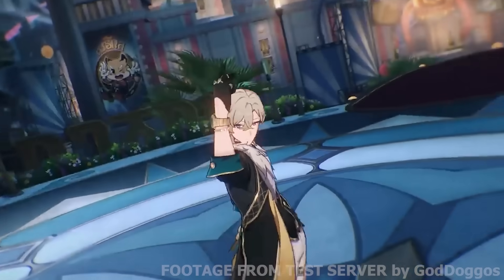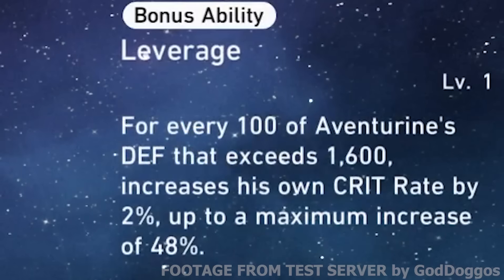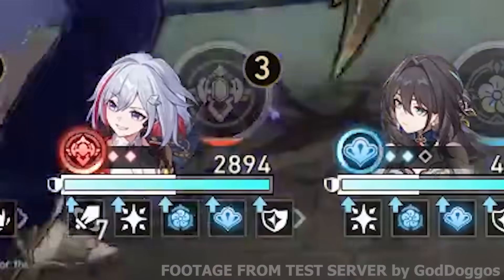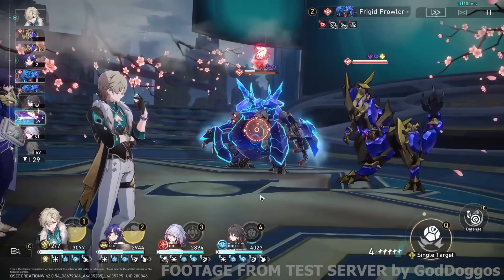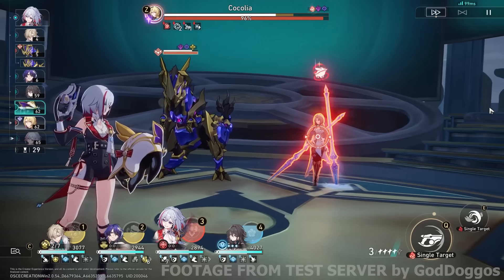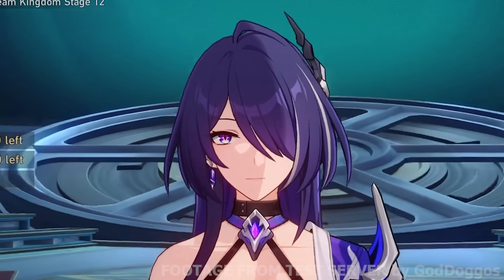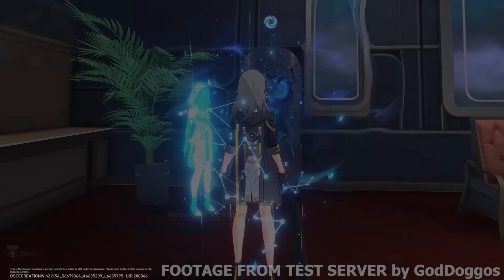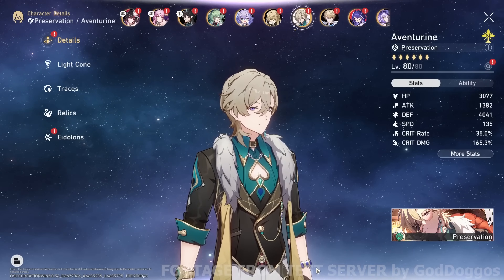HE DOES DAMAGE!? Aventurine Early Access Showcase & Kit Breakdown! - Honkai: Star Rail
hi guys, Aventurine is rich enough to probably buy my entire bloodline, being a rather purchasable person, i had to mess with him early and give you guys some insight on how Aventurine plays and works. This video is recorded in the Creator Experience Server so all information are not official and are subject to change. COMMENT WHAT YOU'D LIKE TO SEE/WHAT YOU THINK, I MAY BE ABLE TO DO MORE TEST BASED ON COMMENTS :D

Timestamps:
0:00 Intro
0:08 Disclaimers (IMPORTANT)
0:30 Aventurine Full Kit Breakdown
2:04 Aventurine Trace Breakdown
3:33 Aventurine Signature Lightcone
3:56 Aventurine Eidolons
4:06 Aventurine's Role & Team
4:49 Aventurine Stats/Build/Relics
5:38 FUA team x Aventurine murdering a corpse (cocolia) (MOC12)
11:01 Issues with Aventurine
12:52 Conclusion & Outro